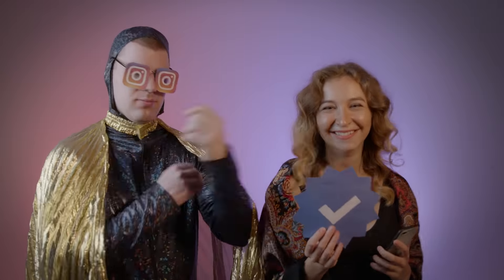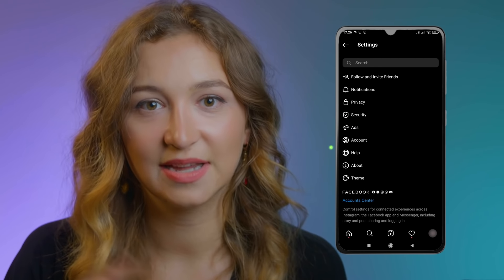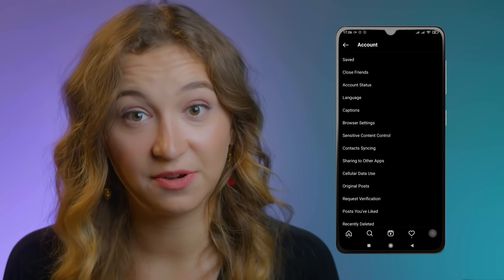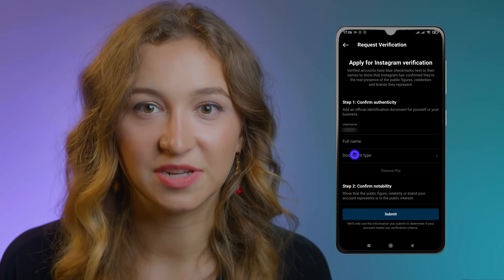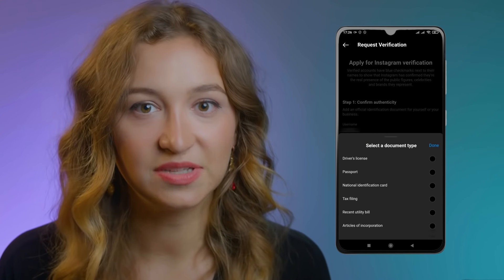Ban attacks on Instagram: how to protect your profile?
Most likely, you’re the victim of a ban attack, for which the cybercriminals didn’t even have to hack your account. Here’s how it happens and how to get your valuable profile back.

00:00 — How do ban attacks work?
01:28 — What if your profile gets blocked?
01:54 — How to protect your Instagram profile?
02:37 — If verification fails